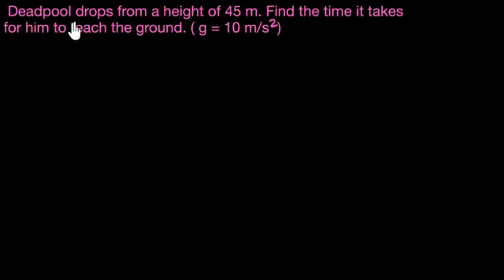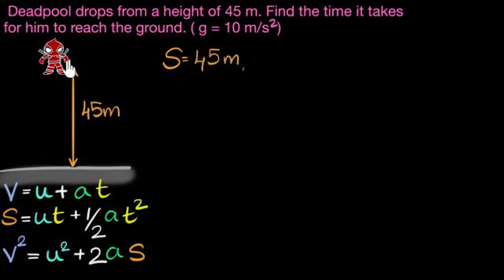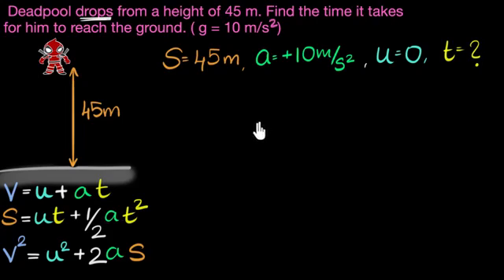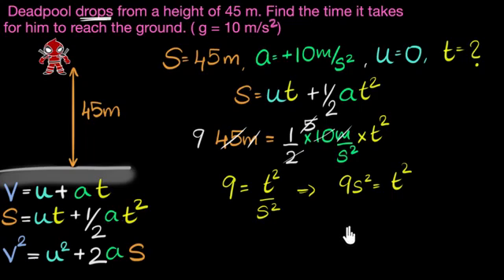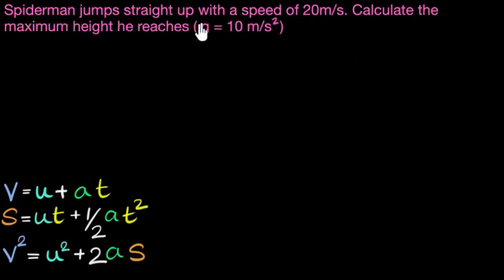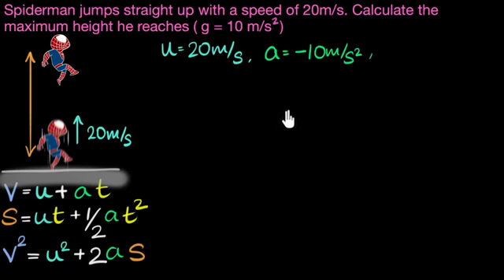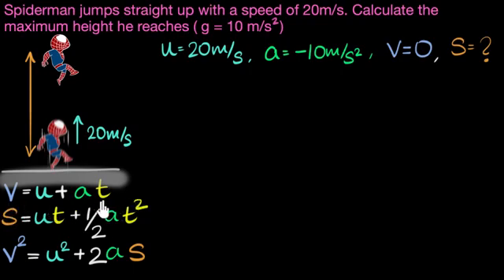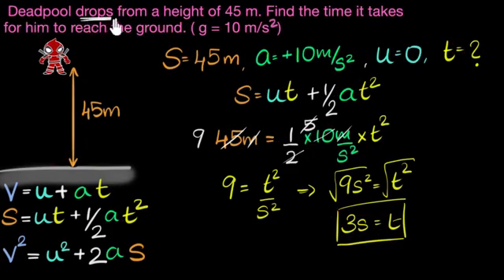Some questions of free fall